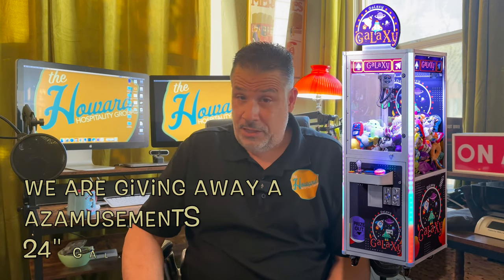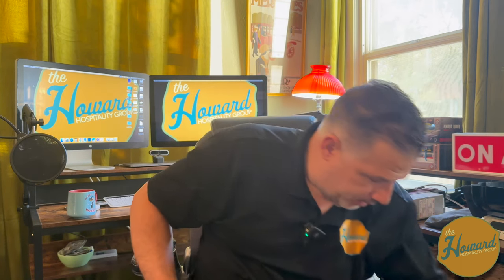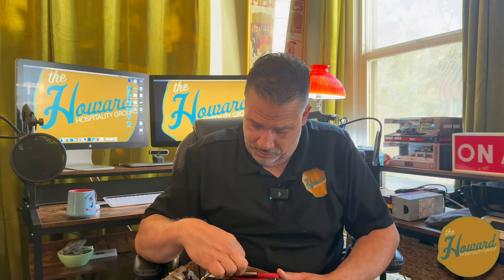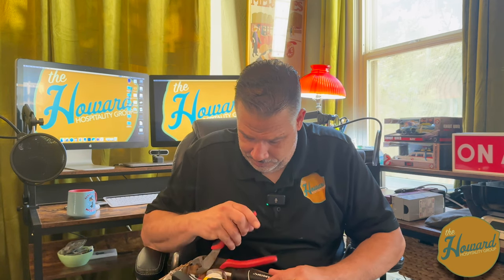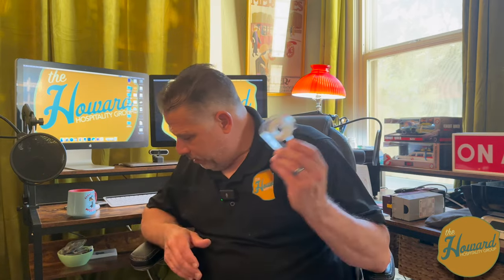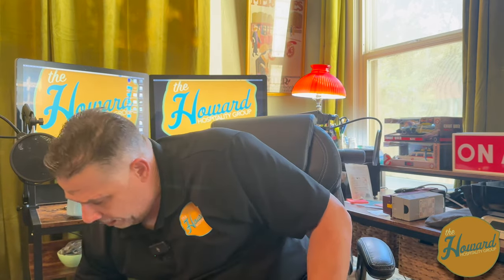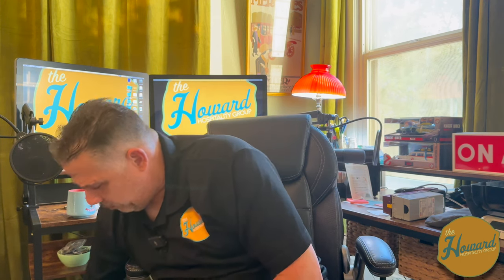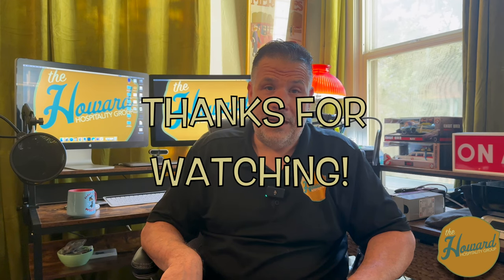What Tools Do Vendors Really Need For Their Vending Machine Business? What's In Our Toolbox?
What's In Our Toolbox?  What Tools Do Vendors Really Need?

WAYS TO HELP OUR BUSINESS AND OUR CHANNEL!

Buy Emelia A Boba Tea And Help Her Grow Her Business And This Channel!

JOIN THE BEST LOCATION TO GET ALL YOUR VENDING KNOWLEDGE AND MEET OTHER VENDORS LIKE YOURSELF!  Join The Xtreme Vending Discord:

Buying Kiosoft For Your Machine?  He Will Get You Set Up And It Helps Our Business Too!!

Purchasing Minis Or Any Other Products From Candymachines.com?  Please Use This Link To Help Our Channel Use "QuikPlay" at checkout for a great discount!

Helpful Links To The Items That We Use And It Helps Our Channel:

MacBook Pro USC C Docking Station - Dual Monitor

1080P Wide Angle Webcam With Microphone

DJI Wireless Microphone Kit

FIFINE Dynamic Microphone

Dragonpad USA Studio Pop Filter

InnoGear Boom Arm Microphone Stand

Zoom H8 12-Track Portable Recorder & Audio Interface

Laminated Keyed Alike Padlocks - 48 Pack

Chinese Take Out Boxes - 50 Pack

Fortune Cookies - 350 Pack Vanilla

Black Gaffers Tape - Two Roll Pack

DJI Avata FPV Drone - Pro View Combo

Waterproof Hard Case For DJI Avata Drone

25' Claw Machine Power Cord

1/4" Drive Impact Socket Set - 52 Pieces

NEIKO 100 Piece Security Bit Set

Flexible Drill Bit Extension Set

16 Outlet Heavy Duty Metal Socket Power Strip - 15 Foot Cord

Flex-Head Ratcheting Wrench Set 6-19mm - 14 Piece Set

Titanium Coated 230 piece Drill Bit Set With Case

T-Tap Wire Connector Kit

T-Tap Insulated Connector Crimping Tool

Aluminum Metal Tags For Money Pouches